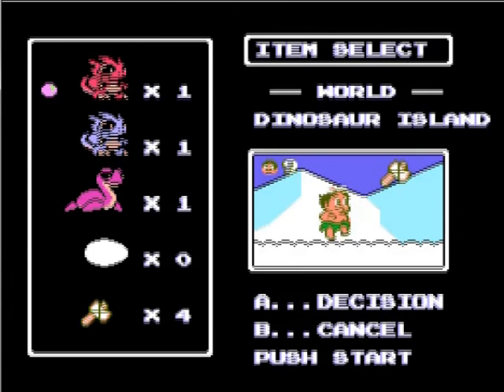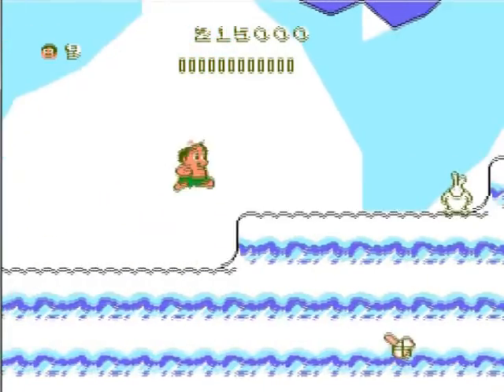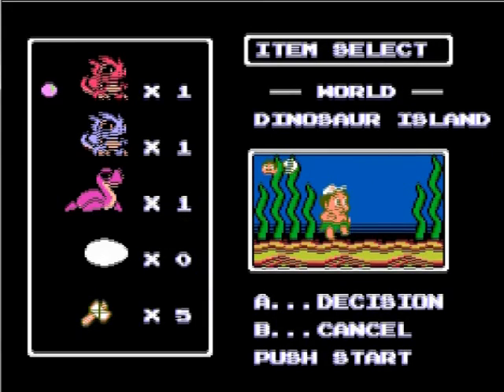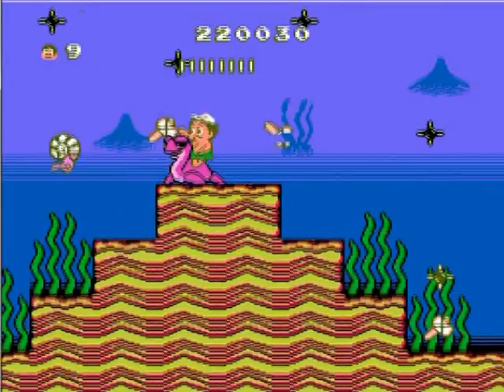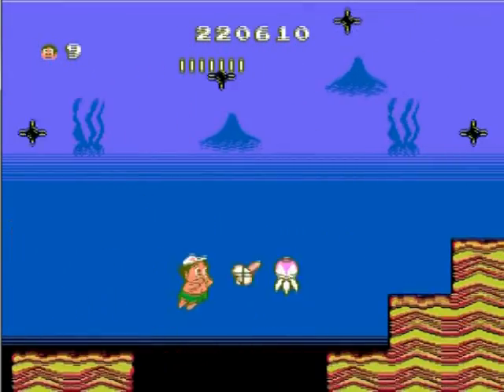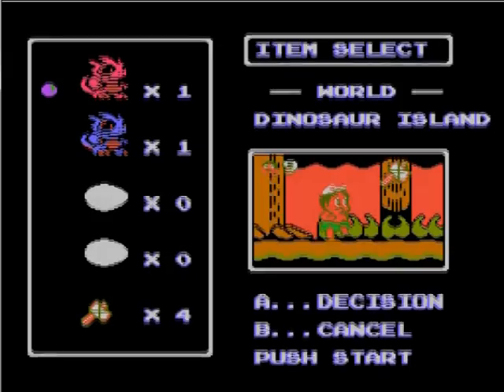Let's Play Adventure Island II Part 8: FINALE: Dinosaur Island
I don't know why the last half of the video got cut. It shows the whole video when I convert it, but only half of it gets saved. If I can find out what's wrong, I'll reupload it.